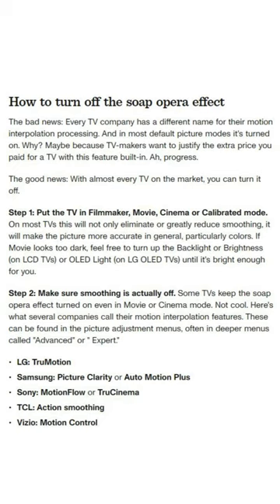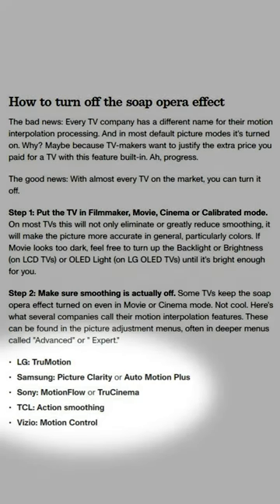Change These Settings on Your TV NOW!